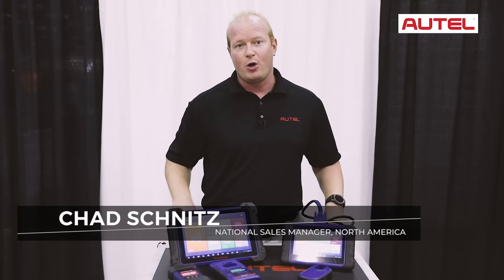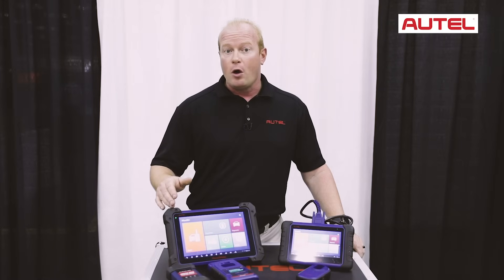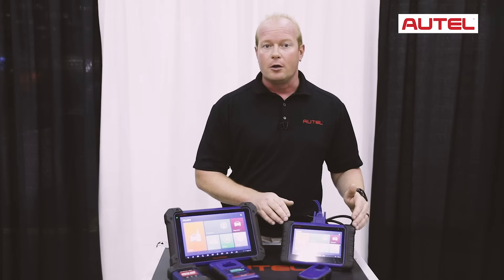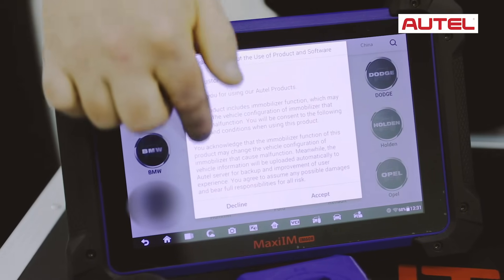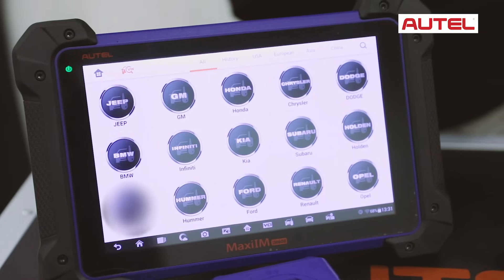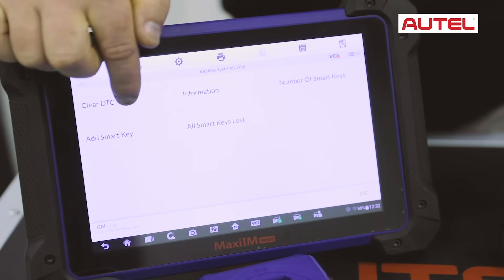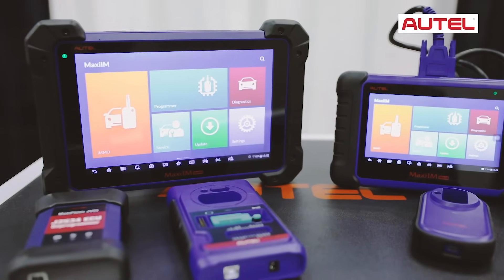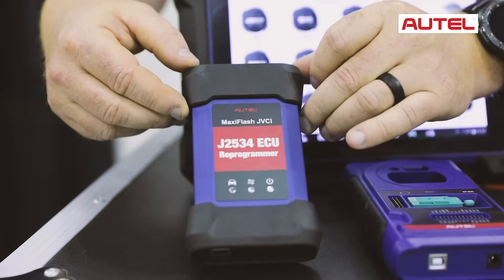New Key Programming/IMMO Tools: IM608 & IM508